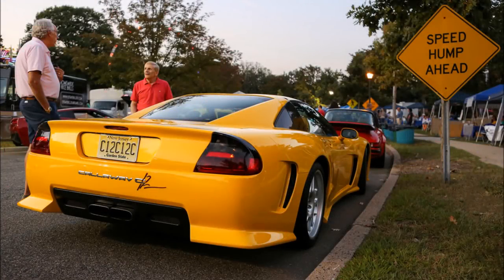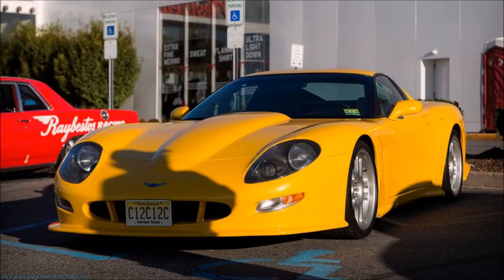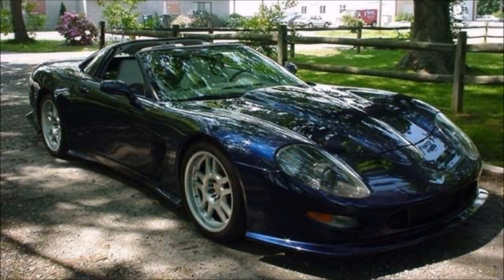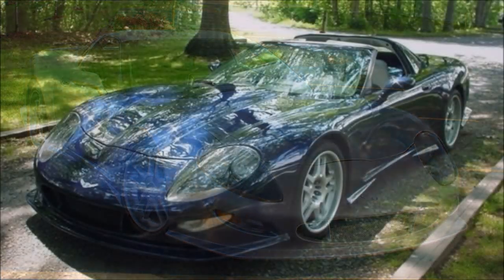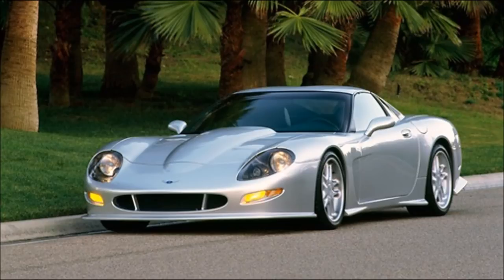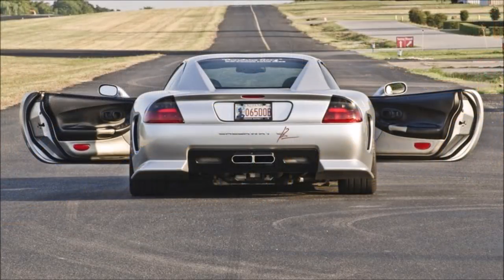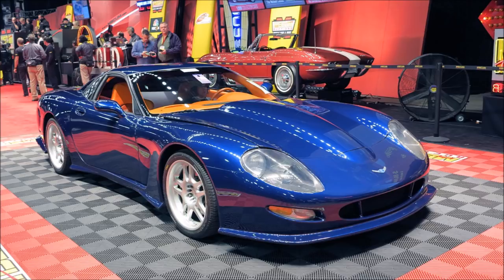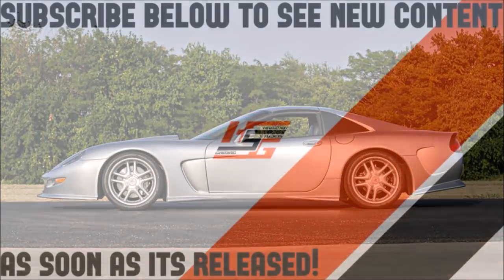THE HSG TOP 50! - #27 - Callaway C12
Part twenty four of a new 50 part series where I will be breaking down my Top 50 favourite vehicles in the world, along with WHY I love them so much...

In 27th place I'm putting one of my favourite American supercars - the Callaway C12...

Google+ : Hammer Studios Gaming
PSN : CORRUPTED_DISC
XBL : CORRUPTED DISC
GTPlanet : CORRUPTEDDISC